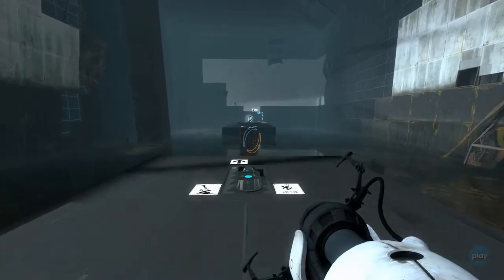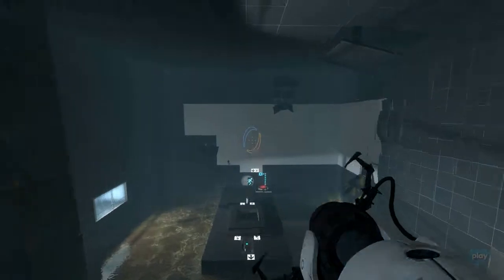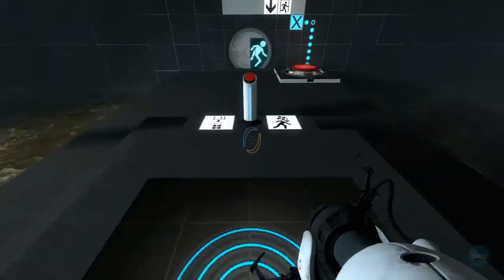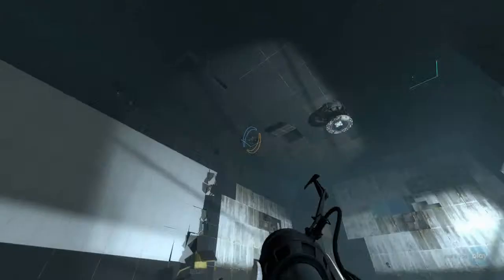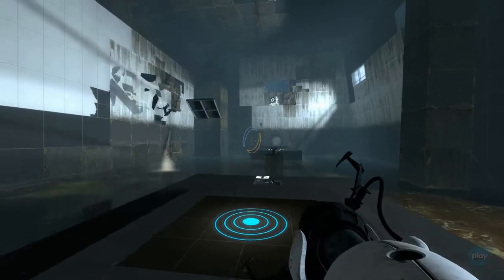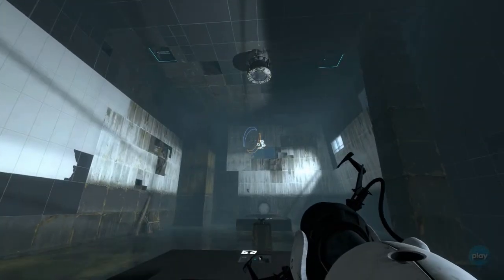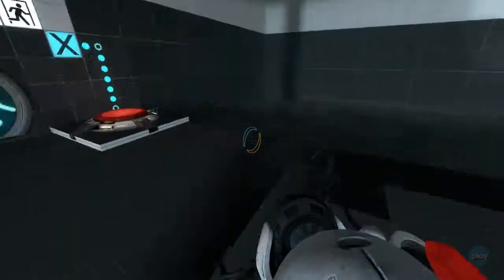Portal 2 Walkthrough | Chapter 2: Room 5/22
Chapter 2: The Cold Boot